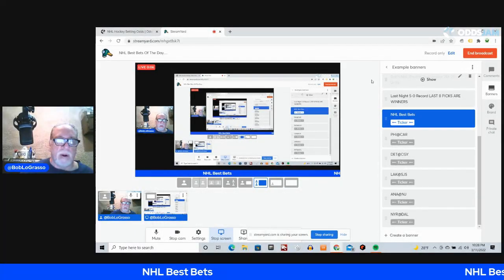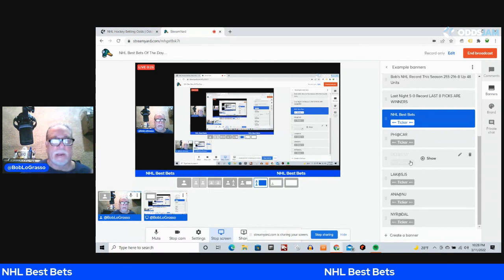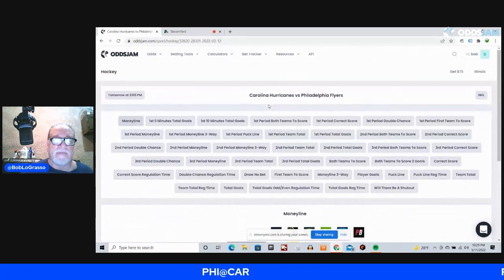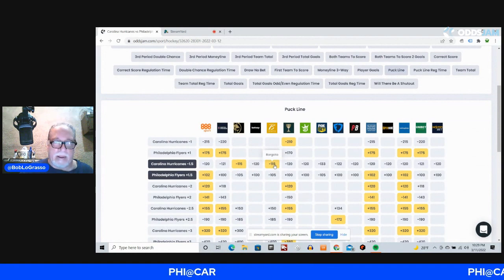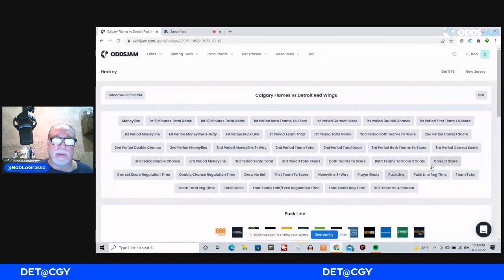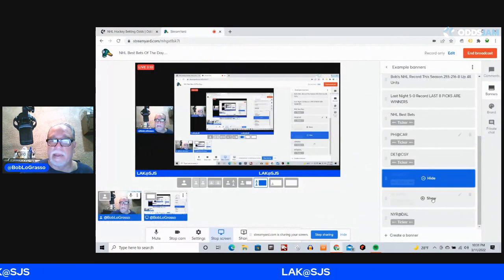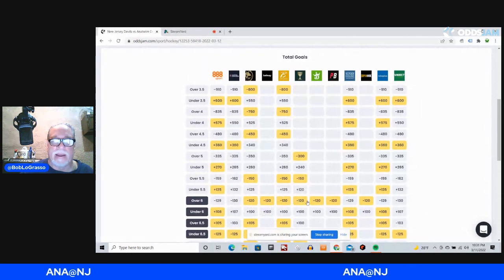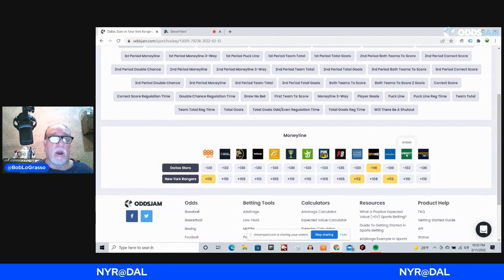NHL Best Bets | Hockey Betting Picks and Predictions | 3/12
Sign up for the best sportsbook bonus in your state

Sign up for Caesars sportsbook for a $1,001 bet match available in (IA, NJ, AZ, CO, IN, LA, NY, MI, IL)

Bob had an interesting night last night and he is getting ready for his granddaughter to be born with 5 games today and tonight.

Bob’s first game is the Philadelphia Flyers and the Carolina Hurricanes. The Canes at home against a weak Flyers team is the perfect time to take the puck line. Bob is taking Carolina on the puck line -1.5. He found the best number using OddsJam tools of -115 odds at BetMGM and Borgata.

Bob’s next game is the Detroit Red Wings and the Calgary Flames. The Flames have been dominant lately and are in control of the Pacific Division. Bob is taking the Flames on the puck line -1.5. He found the best number using the OddsJam tools of -130 odds at Super Book.

Bob’s next game is the Los Angeles Kings and the San Jose Sharks. The Kings have revenge on their minds after the Sharks beat them in L.A. Bob is taking the Kings on the moneyline. He found the best number using OddsJam tools of -130 odds at SuperBook.

Bob’s next game is the Anaheim Ducks at the New Jersey Devils. Even though Bob is leaning towards the Ducks in this one, he is going to take the total goals of over 6. He found the best number using the odds page on OddsJam of -120 odds at BetMGM, Betway, Borgata, Caesars, DraftKings, PointsBet, and SuperBook.

Bob’s final game is the New York Rangers and the Dallas Stars. The Rangers got beat pretty bad by the Blues, but never the less they are one of the top teams in the Eastern Conference. Bob is taking the Rangers on the moneyline. He found the best odds using OddsJam tools of +112 odds at 888 Sport, SugarHouse and Twinspires.

Bob understands the importance of tracking your bets. Bob uses the OddsJam bet tracker so that he knows his profit and loss after each day, week, and month. Beating the closing line is very important as well. By using the bet tracking provided by OddsJam, Bob is able to determine when he beats the closing line. Beating the closing line leads to long term profitable sports betting.

Can Bob bring in some wins for his granddaughter? Are you tailing him or fading him? Be sure to comment your picks and predictions for this game and any other games you like in the NHL tonight.

Sign up for BetRivers sportsbook for a $250 match available in (IA, IL, PA, NJ, AZ, IN, CT, NY, MI)

Sign up for BetMGM sportsbook for a $1,000 risk free bet available in (IA, WY, NJ, PA, AZ, CO, IN, LA, DC, MI, TN, IL)

Sign up for PointsBet sportsbook for a $500 risk free bet and $1500 PointsBetting risk free bet available in (IA, IL, NJ, CO, IN)

Sign up for DraftKings sportsbook for a $1000 deposit bonus available in (IA, IL, WY, NJ, PA, WV, AZ, CO, IN, CT, LA, TN, NY, MI)

Sign up for Unibet sportsbook for a $250 risk free bet available in (AZ, IA, IN, NJ, PA)

Sign up for FanDuel sportsbook $1,000 risk free bet (IA, IL, NJ, AZ, CO, IN, CT, LA, TN, NY)